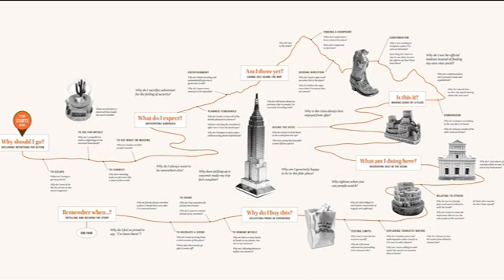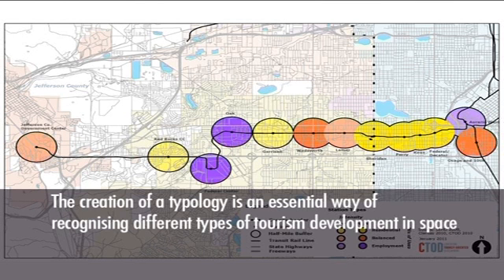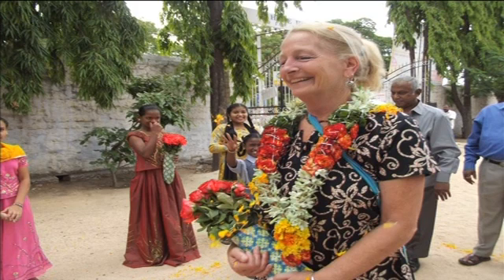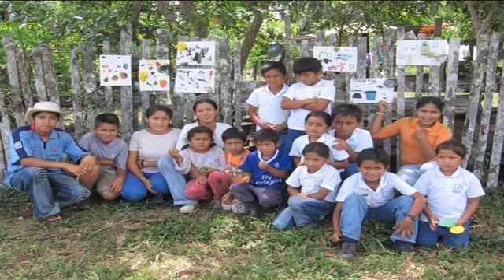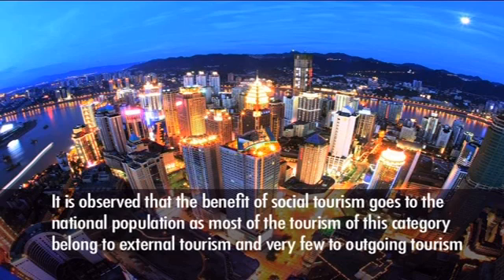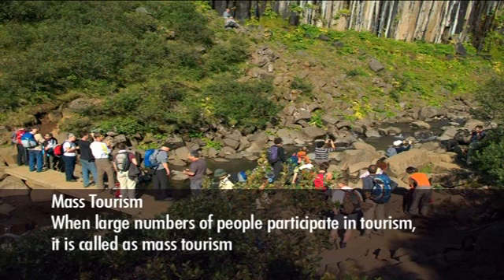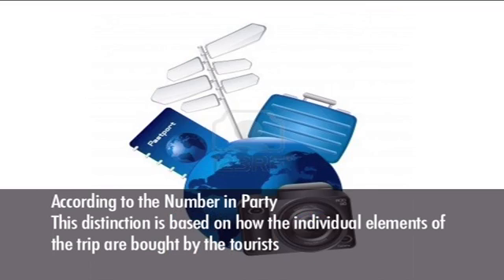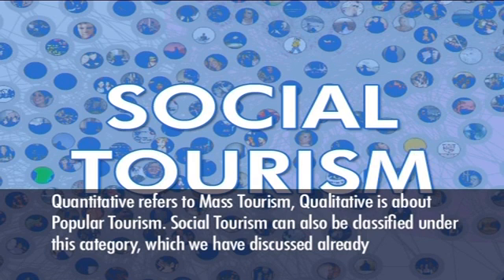Tourism Operations 16 Typology & Forms of Tourism